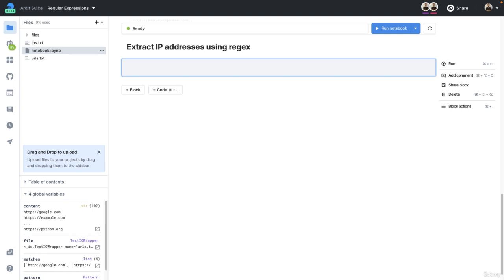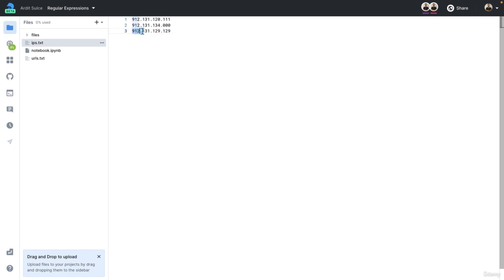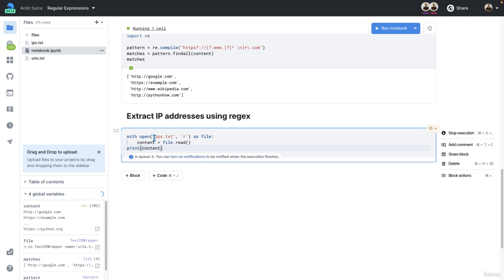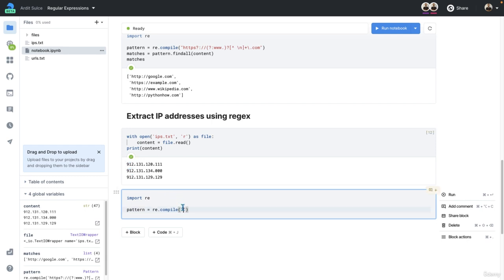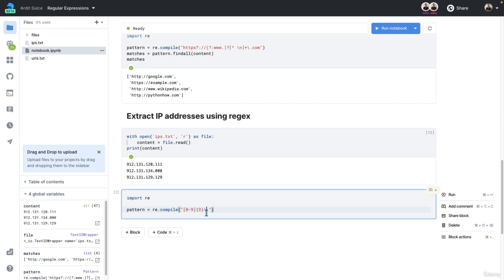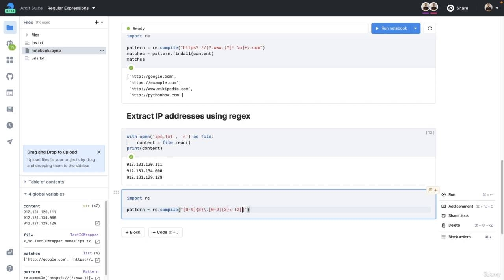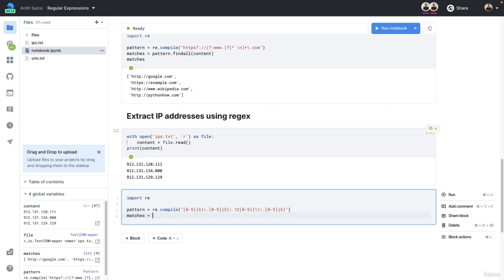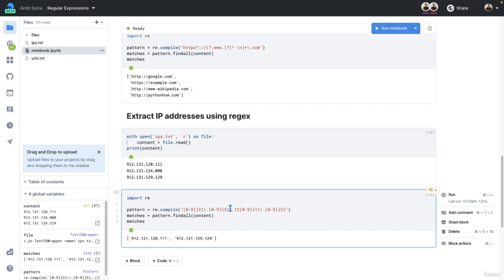Extract IP Addresses Using Regex | Automate Everything with Python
Python 3.